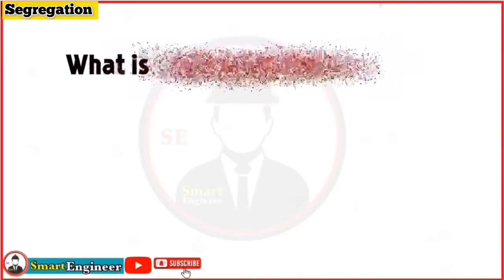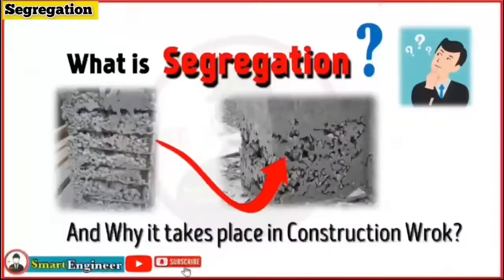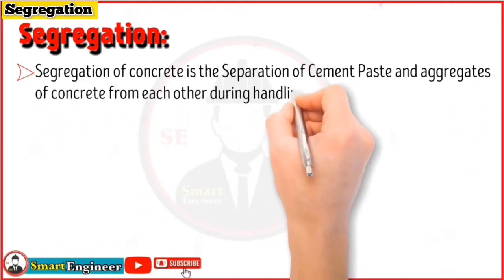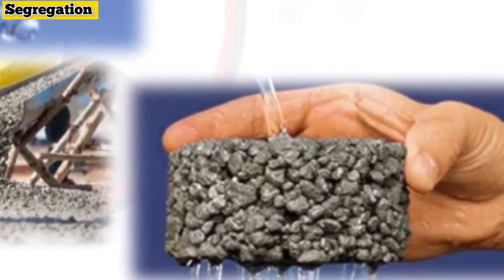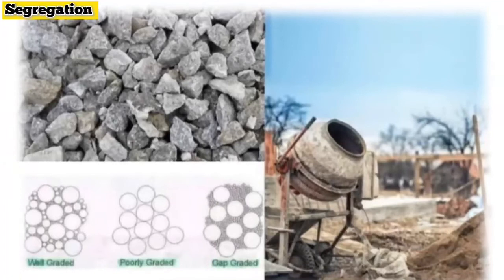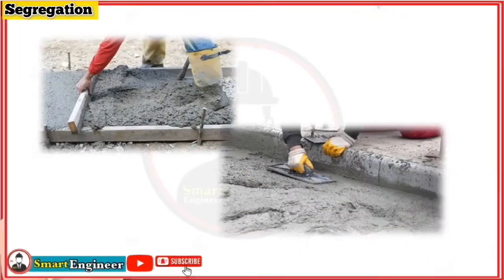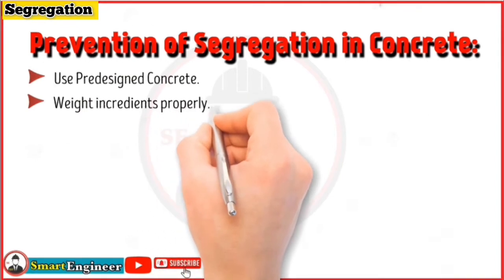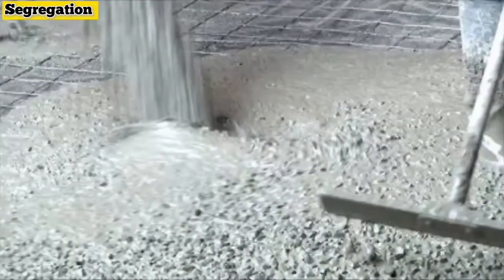What is segregation in concrete? Causes and Preventions.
in this video you will learn that what is Segregation in concrete and also you will the causes and prevention of it.